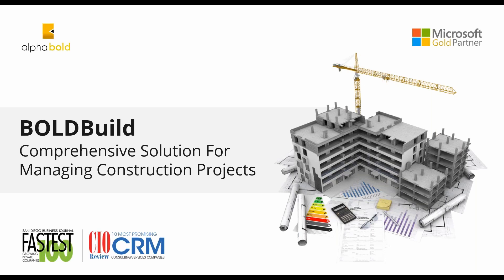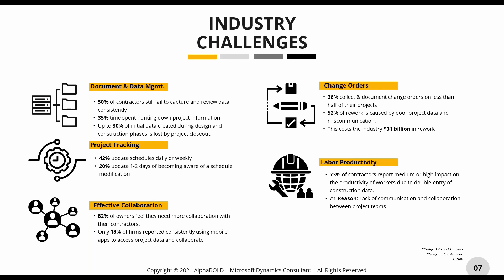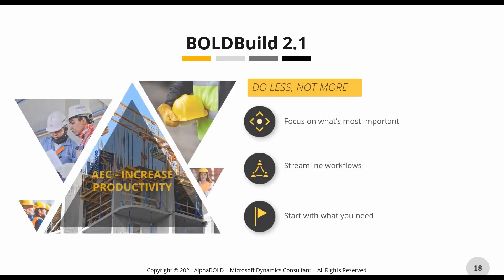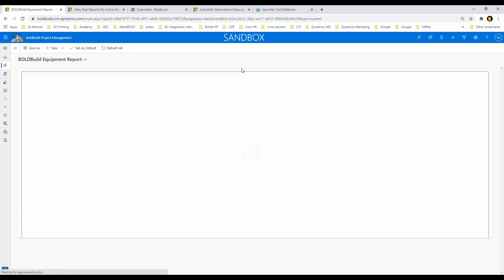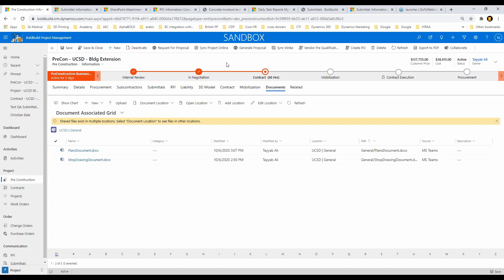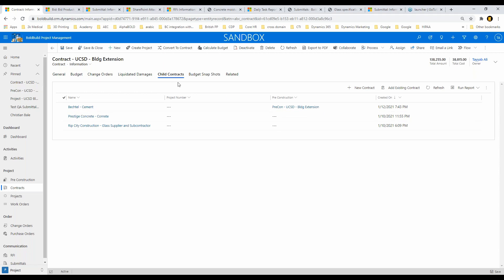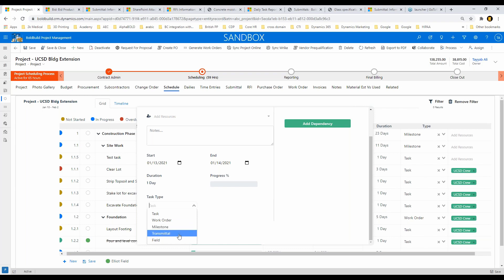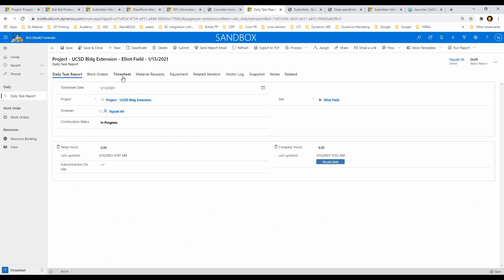BUILDFitters 2.1 Comprehensive Solution For Managing Construction Projects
Watch this video for a first-hand demonstration of the BUILDFitters 2.1 Project Management App –the only solution in the market that enables project managers to handle all aspects of the construction phase. We will also show you how BUILDFitters and Microsoft can help eliminate the need for disparate, disconnected systems across the construction phases.